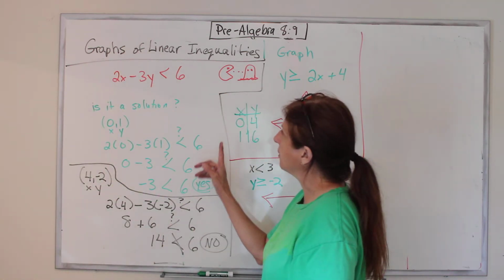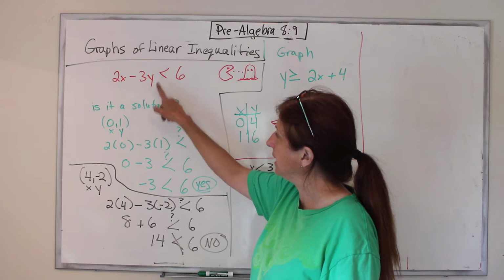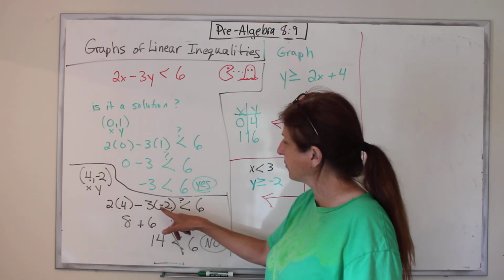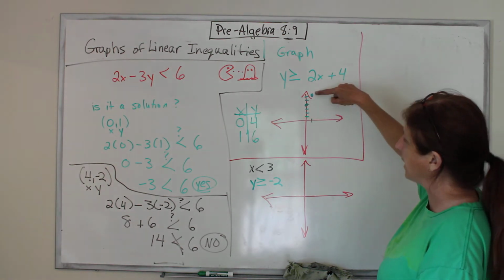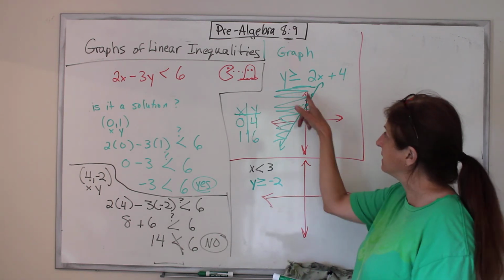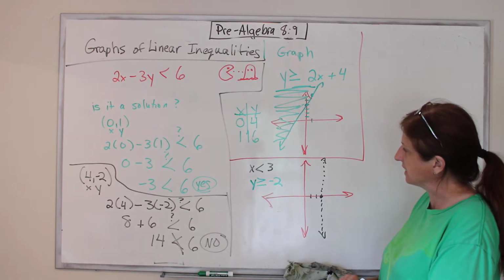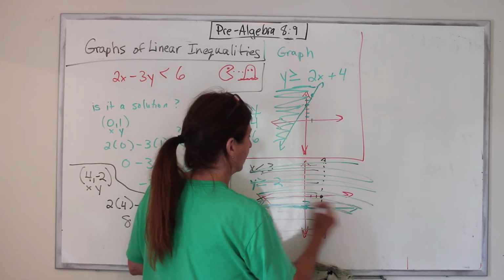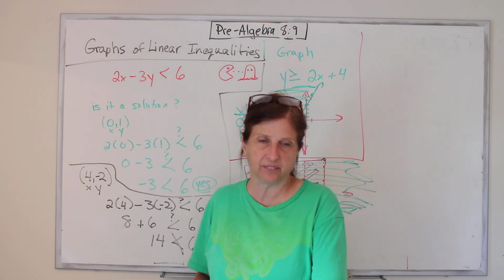Pre-Algebra: Graphing Linear Inequalities (8.9)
Odds
Ch 8 test and bonus rest of the week